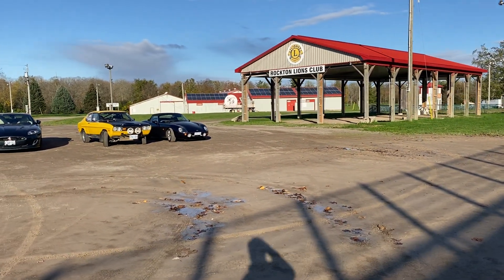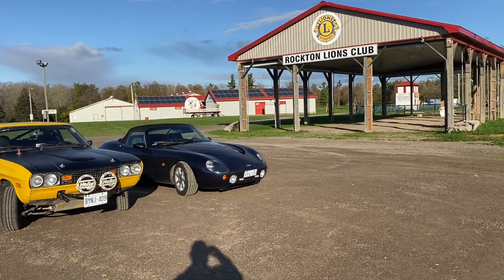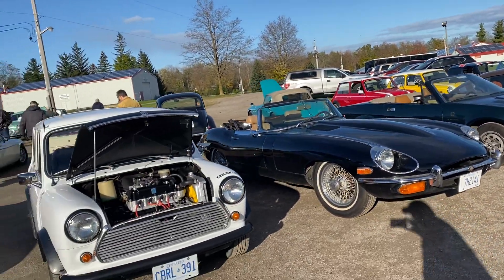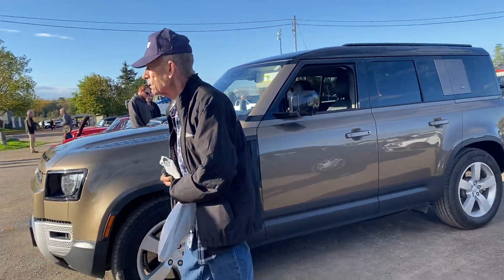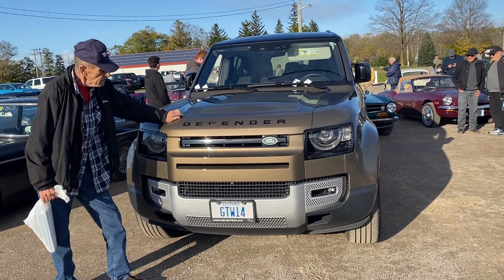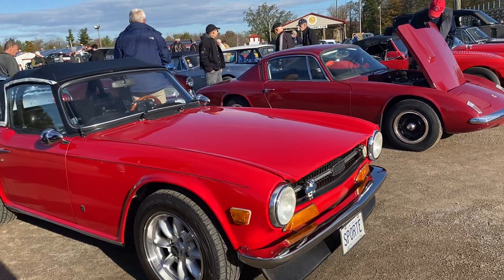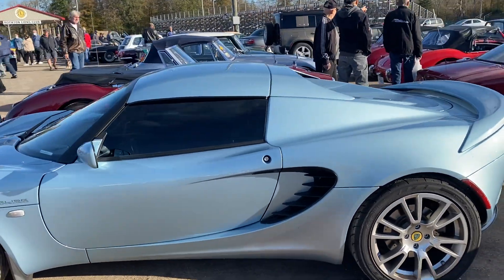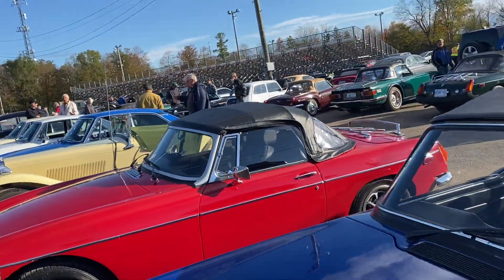British car show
British car show 2021 in Rockton Ontario.